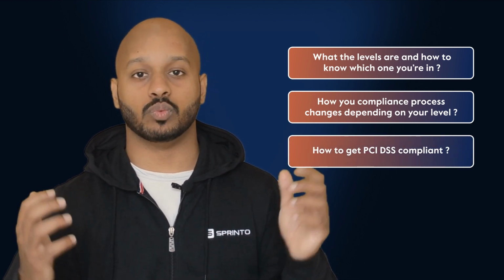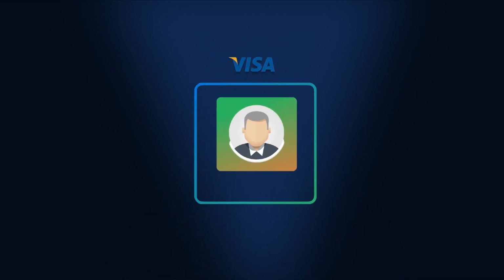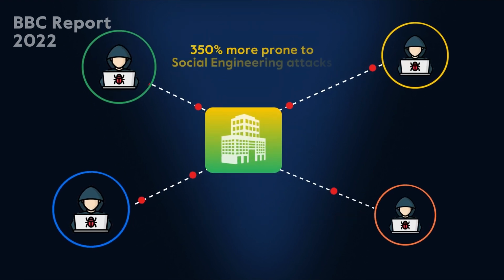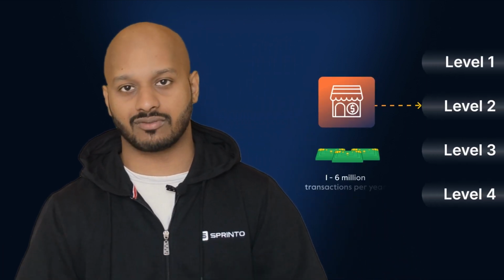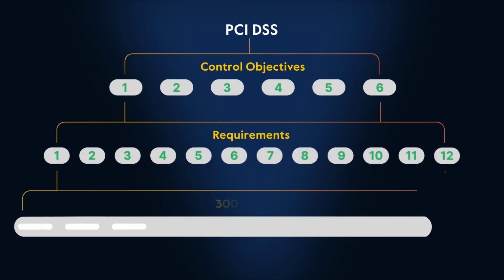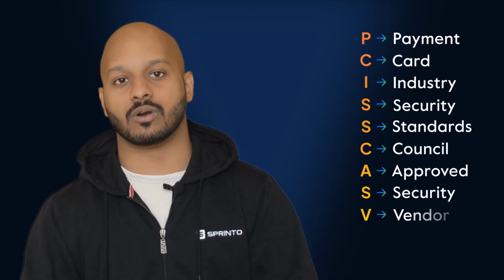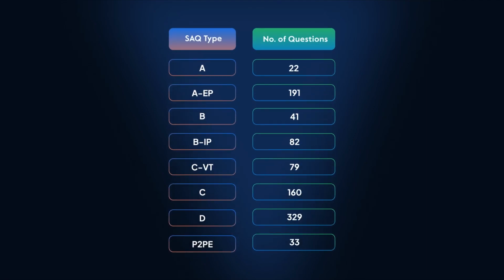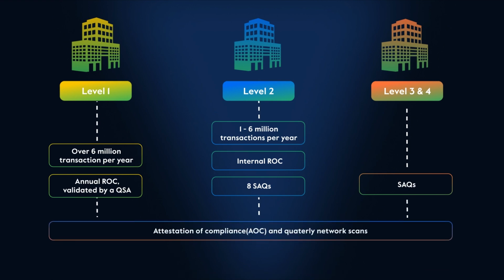The 4 PCI DSS Compliance Levels Explained - Sprinto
Welcome to our comprehensive guide on Understanding the Different PCI DSS Levels

Want to get compliant? Talk to our PCI DSS experts today

In this informative video, we delve into the fundamentals of Payment Card Industry Data Security Standard (PCI DSS) and break down the various levels it encompasses. Whether you're a merchant, service provider, or simply interested in data security, this guide will provide you with valuable insights.

🔒 Chapters:
00:00 Introduction
00:38 - Merchants and Service Provider Levels
01:32 - Who needs PCI DSS
02:24 - 4 Levels of PCI DSS
03:55 - AOC
04:08 - Vulnerability Scan
05:06 - SAQs
5:36 - ROC
5:55 - Summary
6:20 - How to get PCI DSS compliant

PCI DSS is a set of standards designed to protect cardholder data and ensure secure payment processing. It consists of four levels of compliance, with Level 1 being the most stringent. Compliance involves filing an annual ROC, attestation of compliance, and quarterly network scan. Sprinto helps companies become PCI DSS compliant by digitizing and automating the process, saving time, cost and effort. So, if you’re looking for an efficient and secure way to process payments, make sure you meet the PCI DSS requirements.